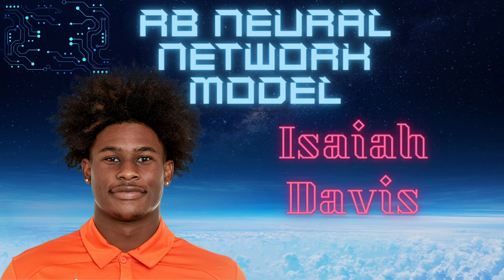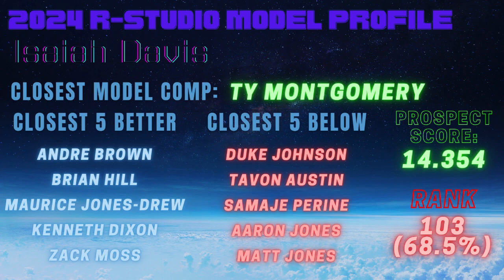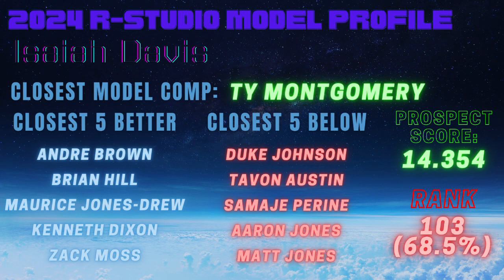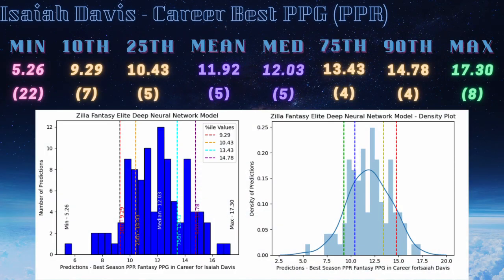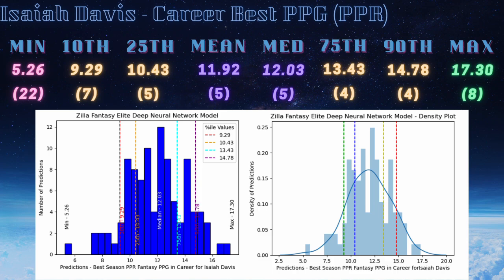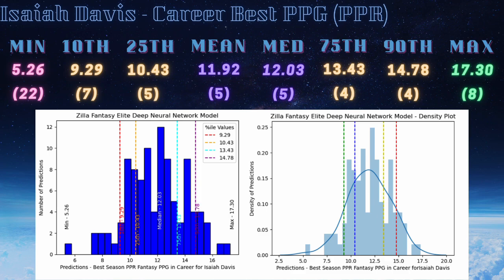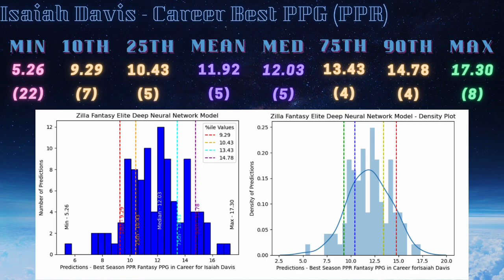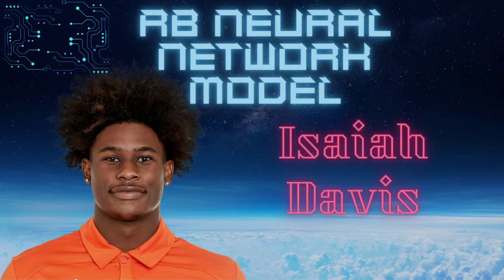Isaiah Davis || Machine Learning & R-Studio Model Prospect Profile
Curious about which rookie running backs will dominate your fantasy league? In this must-watch video with Isaiah Davis, we leverage the power of advanced analytics to predict the career-best fantasy seasons of the top rookie running back prospects!

Join us as we dive deep into two sophisticated models to forecast the future stars of the backfield:

R-Studio Regression Model: This statistical powerhouse uses historical data to pinpoint the key factors that drive running back success, offering a detailed and reliable prediction of each prospect's potential.
Deep Neural Network: Harnessing the latest in artificial intelligence, our deep learning model captures complex patterns and interactions, delivering cutting-edge insights into which rookies are poised for breakout performances.
We'll walk you through the methodology, reveal the top prospects, and discuss how these models complement each other to provide a comprehensive view of the future stars in your fantasy football league.

From explosive playmakers to versatile workhorses, get ready to uncover the hidden gems that could lead you to fantasy glory. Whether you're a data enthusiast, a fantasy football strategist, or just a fan of the game, this video is packed with valuable insights you won't want to miss!